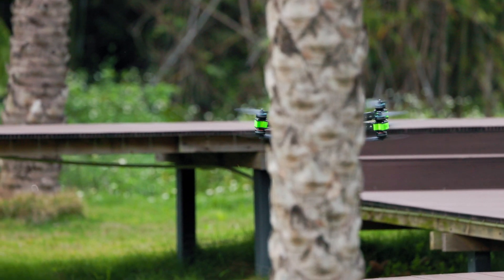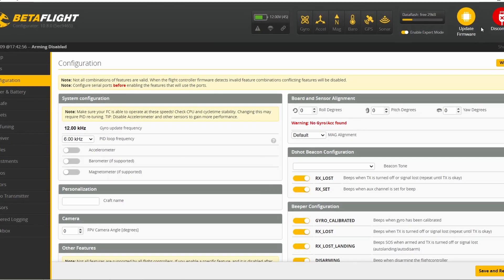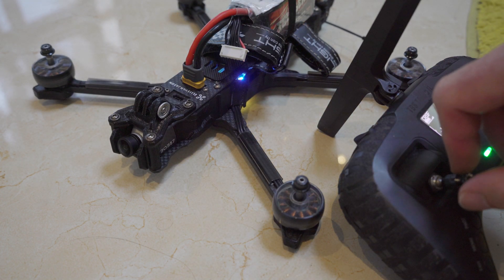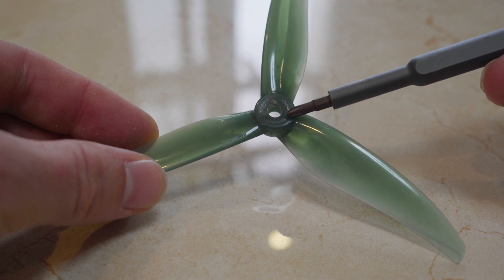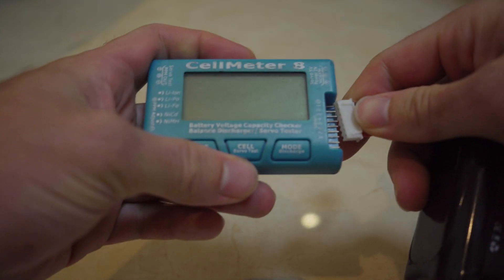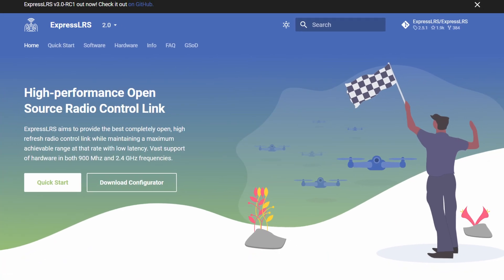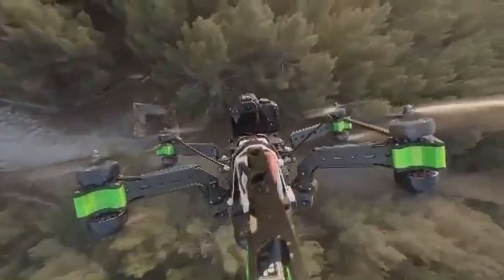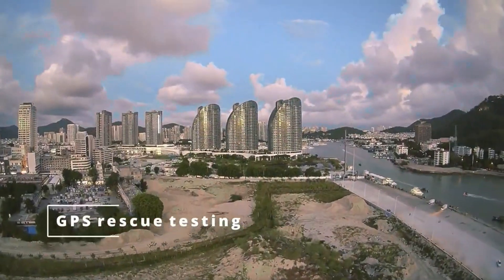10 BIGGEST Beginner Mistakes using FPV drones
Please leave me a comment what do you think were your biggest mistakes you ran into starting out with FPV drones?

Video chapters:
0:00 - Intro
0:19 - FPV is eaaaasy
0:46 - NOT using Simulators
1:16 - Updated Betaflight
1:55 - Motors spin where?
2:34 - It won't lift off
3:17 - Battery so dead
4:07 - Dropped itself dead
4:50 - Video gone dark
5:34 - GPS rescue (me)
6:14 - Buy em small
6:42 - Outro

Bitcoin: 1Q7a9mP9ws9Ky6FWYrQdcyUQnSvddYbSnk

Maybe wanna checkout some 5inch power?

Something for more cinematic videos?